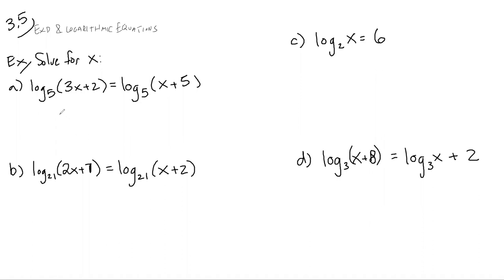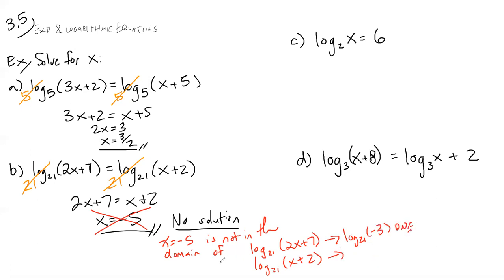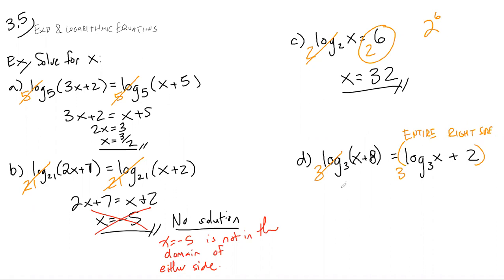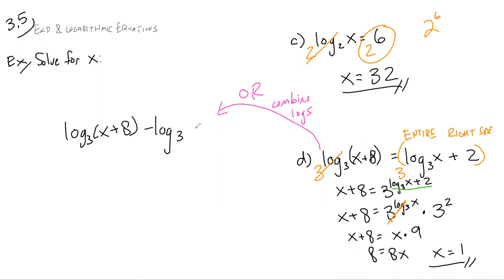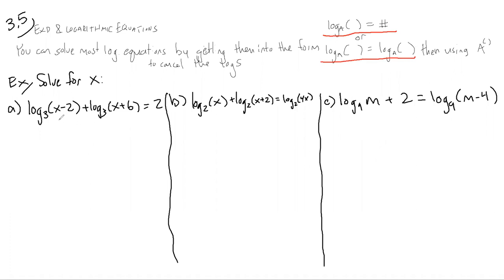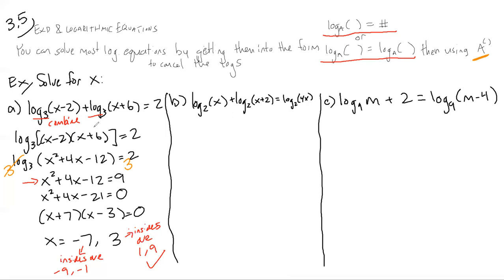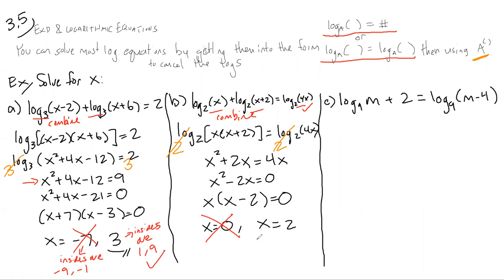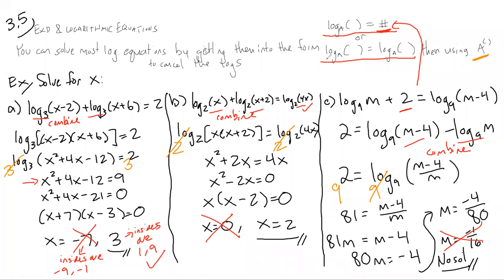PreCalc 3.5 Logarithmic Equations